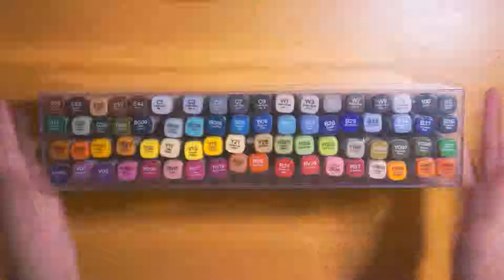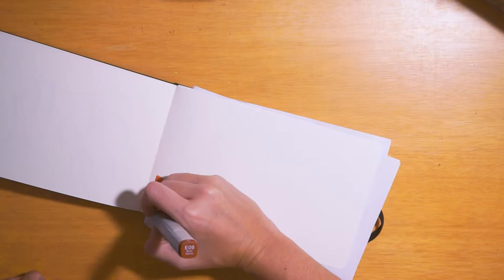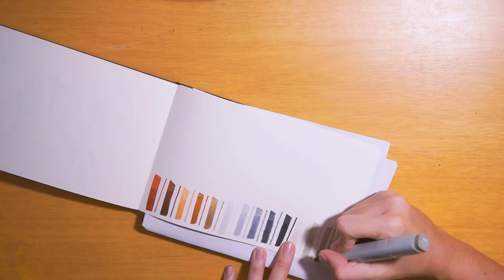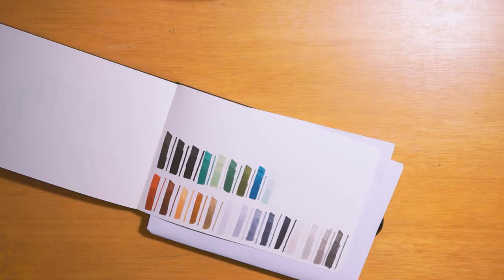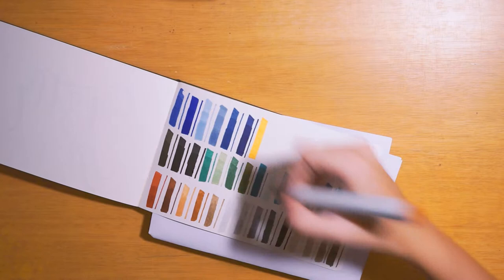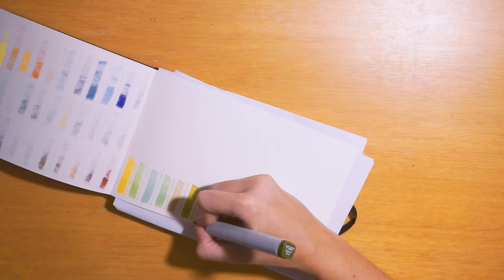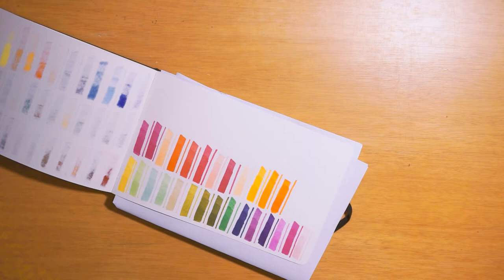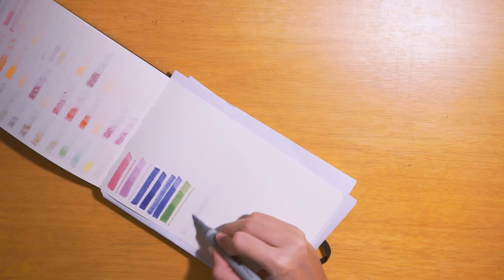Swatching ALL my COPIC MARKERS | Nuts Design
Welp hello peeps! Welcome to Nuts Design. My name is Natalia (or Nats-Nat-Nuts for short)  I am a graphic designer living in Lima, Perú!

In this channer I'll be posting videos about art, design and life as a struggling adult - aka sorry adult lifestyle, every Saturday! And if my schedule and energy allows it hopefully I'll manage to post twice a week without dying

It's so nice to meet you! I hope you stick around!!

Personal insta: @just.nata
Design/art insta: nuts_design_

Thanks for stopping by! Hope you enjoy it and that you come back!

Much much love!